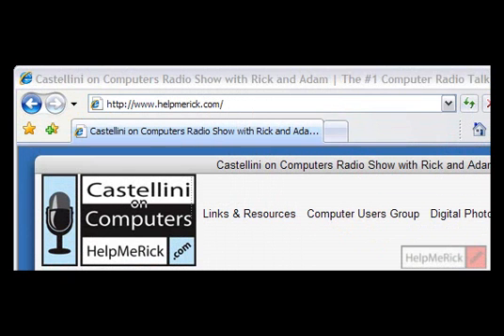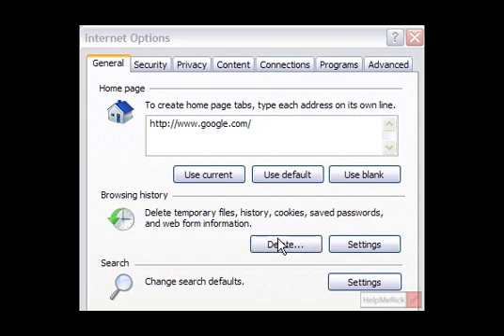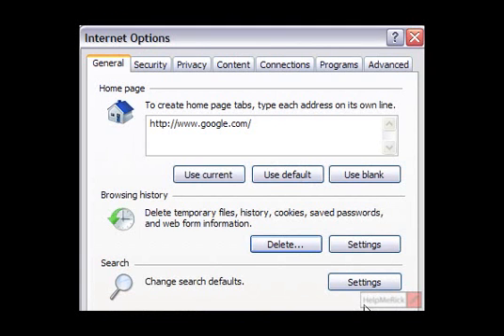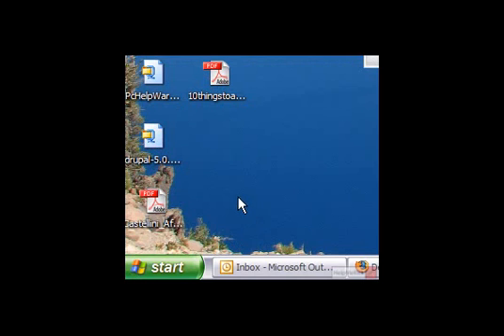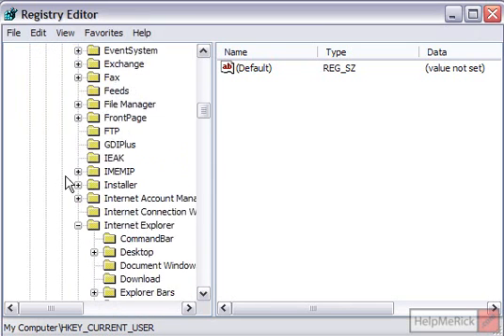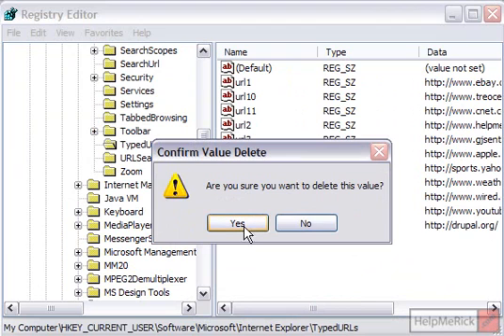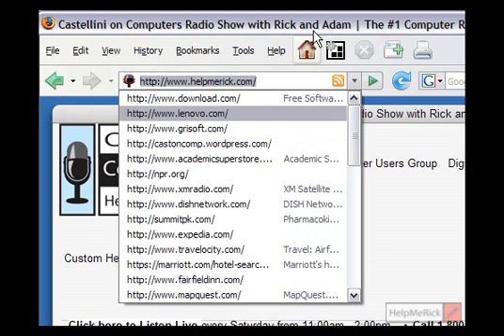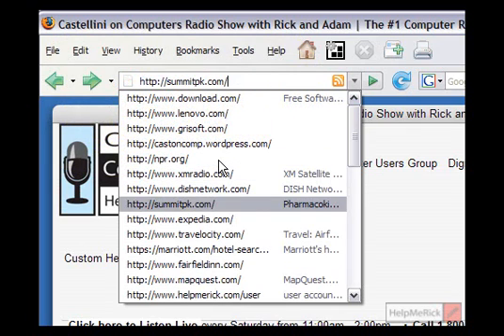Delete unwanted URL's in Internet Explorer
Learn to delete individual entries from Internet Explorer's address bar.